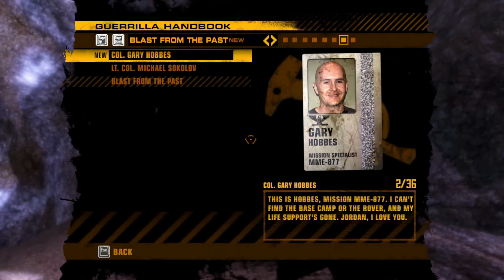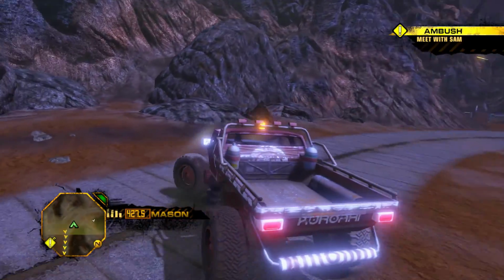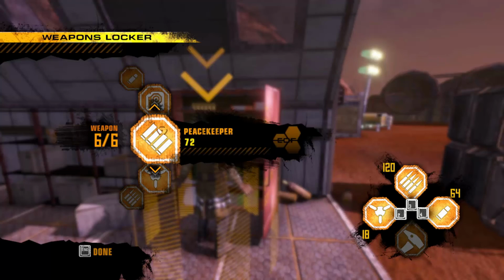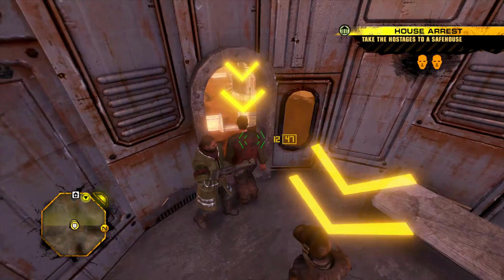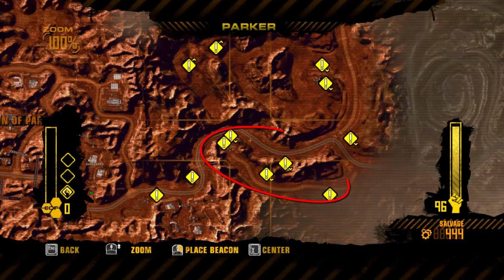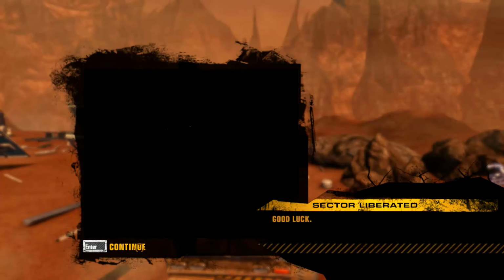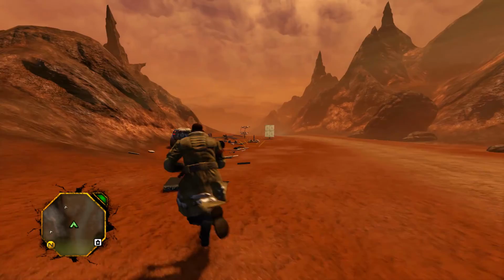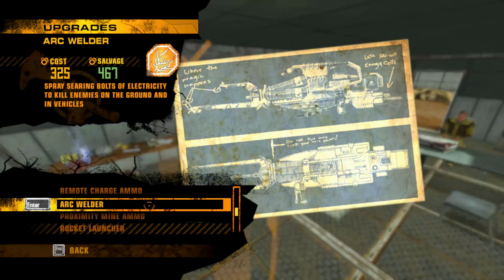Coogaar Plays: Red Faction: Guerrilla Episode 5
Coogaar Plays Red Faction: Guerrilla.  We finish clearing out Parker sector for the rebels, maunder on about game mechanics, go offroading, and forget that where we're going, we don't need doors.